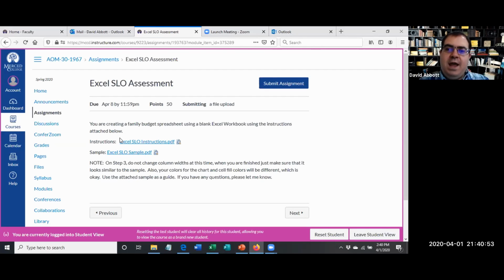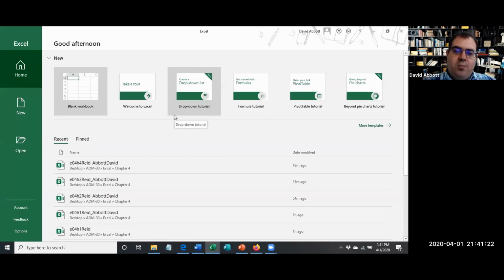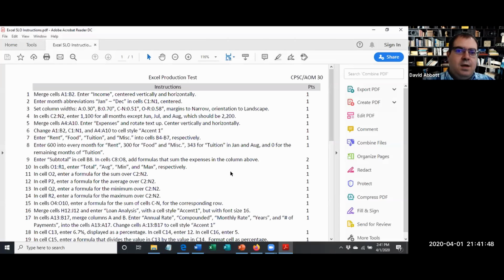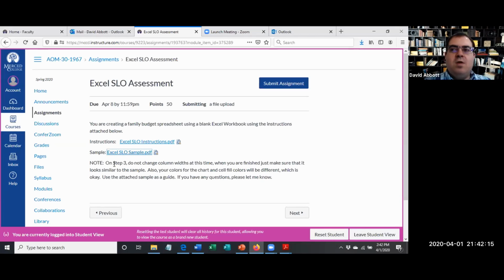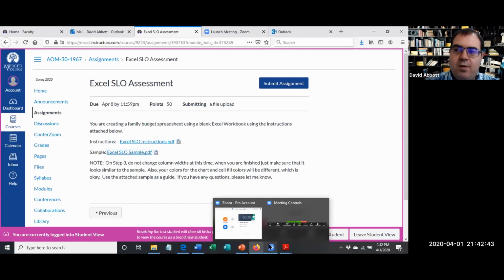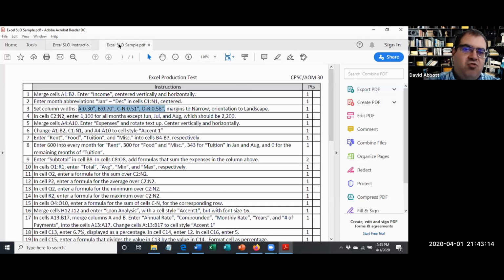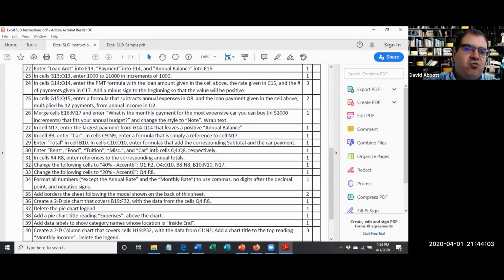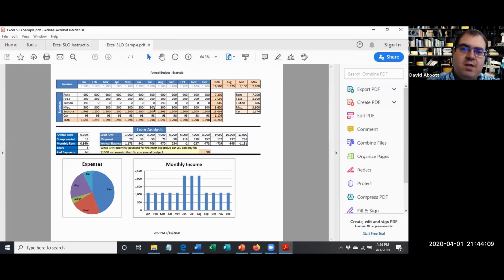Excel SLO Assessment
Excel SLO Assessment Directions